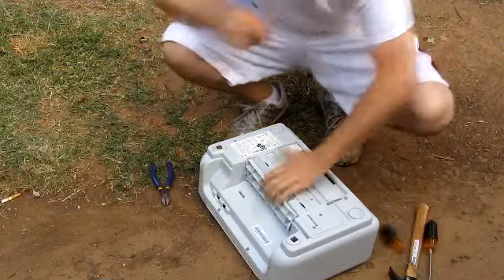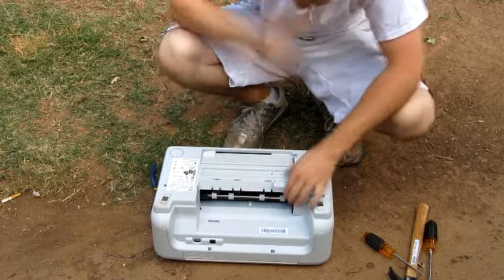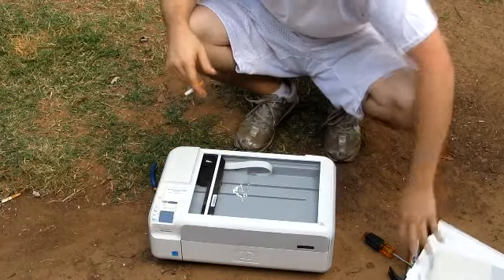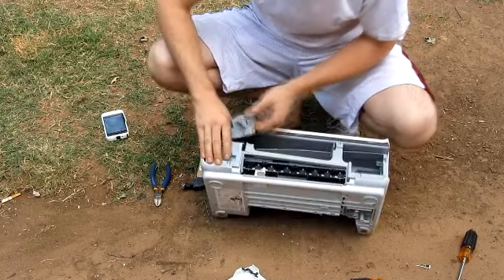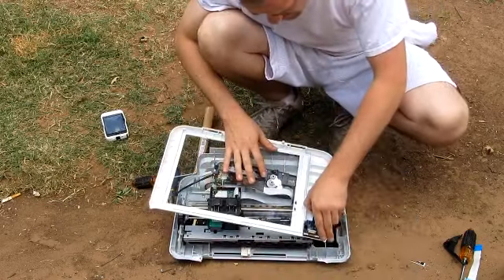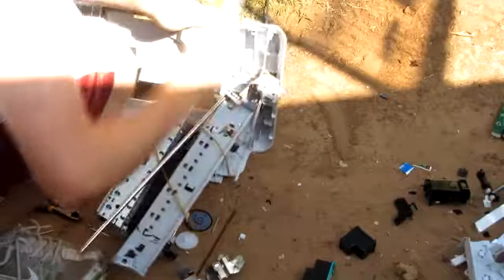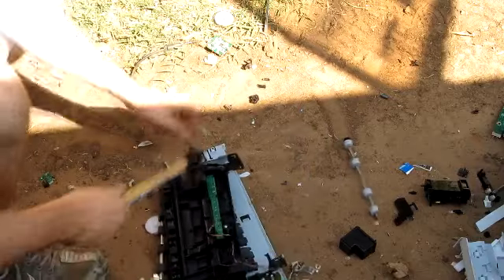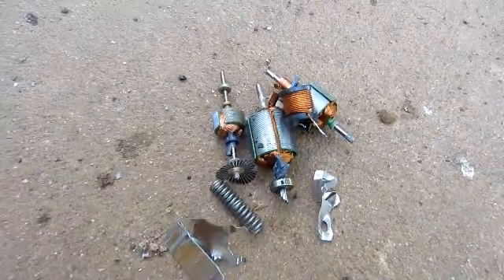How to Scrap a Printer Trash N2 Cash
First time to scrap a Printer. some metal and a lot of plastic. I did get a little copper from the cord :)